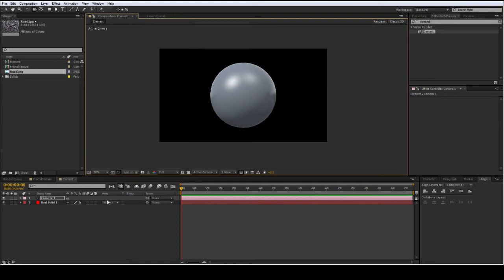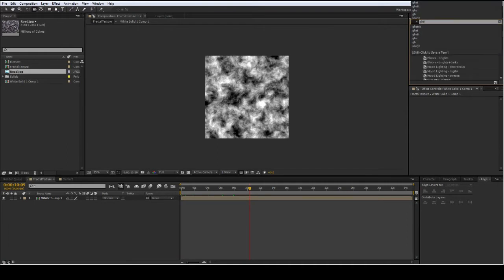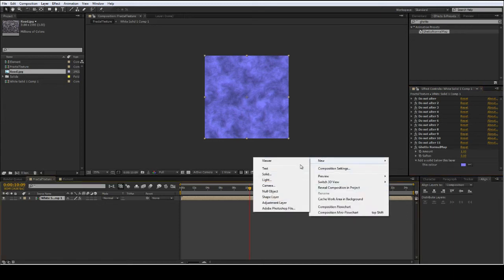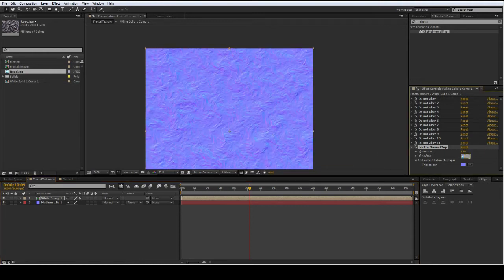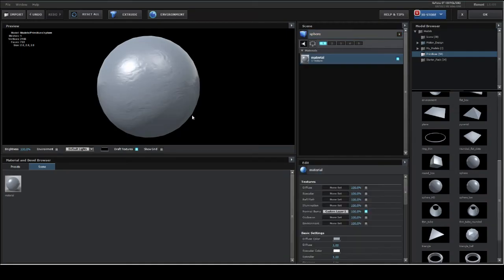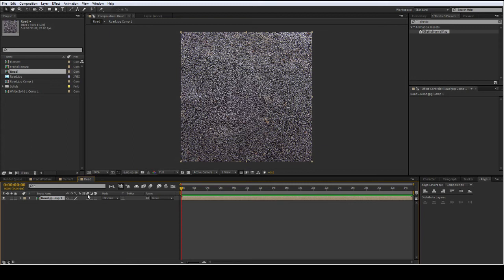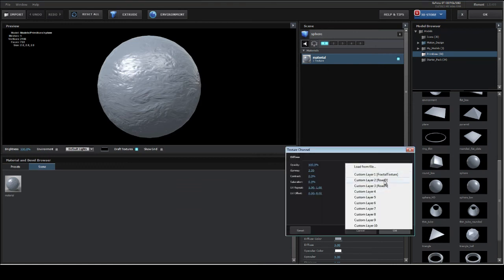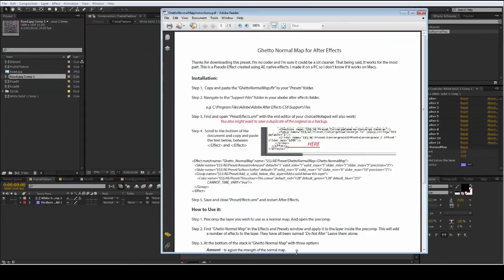Intro to: Ghetto Normal Map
This is a quick overview of a pseudo effect that I made that allows you to create normal maps in After Effects CS6 and previous versions. In my texture and lighting tutorial: found I was using Smart Normal Map, but it doesn't work in CS6. I couldn't find a free Normal Map plugin so I made this one.
In this quick video I cover how to use it and the basic features. It's not pretty but it works.